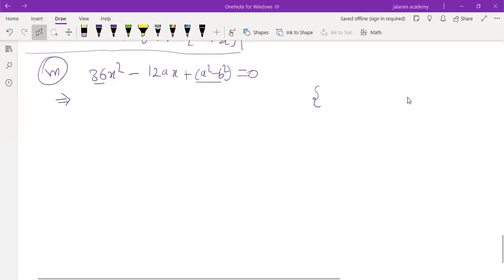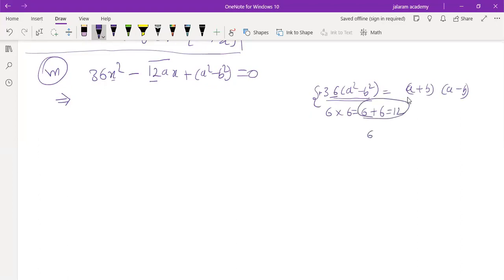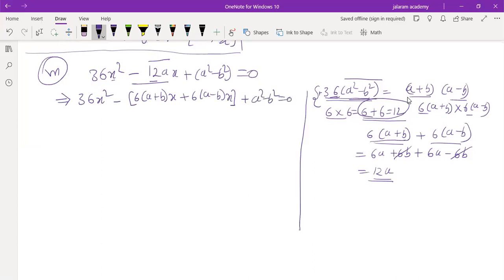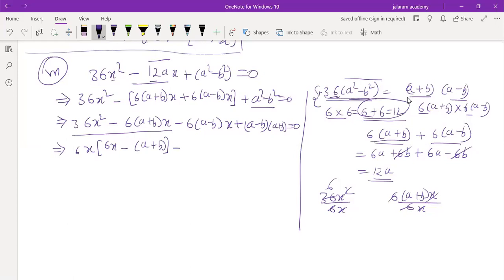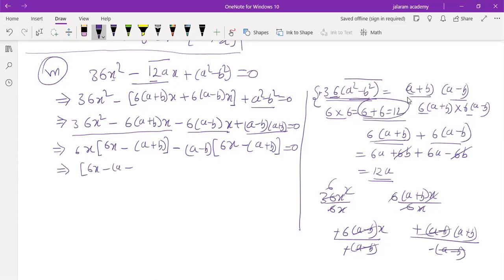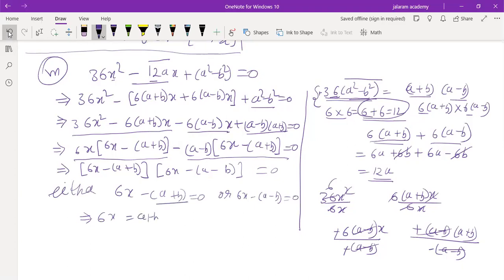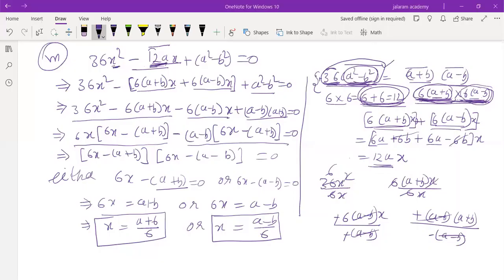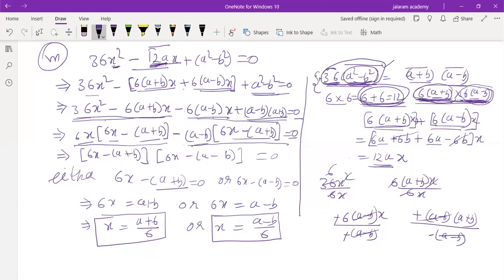solving a quadratic equations having constants coefficients